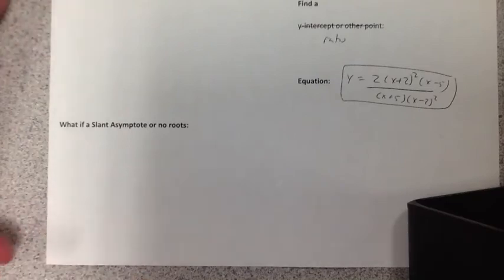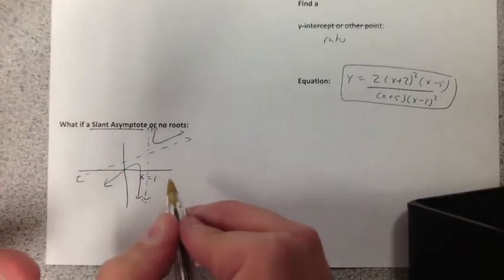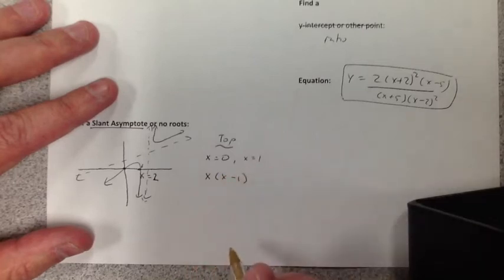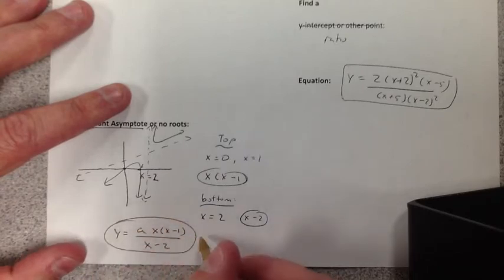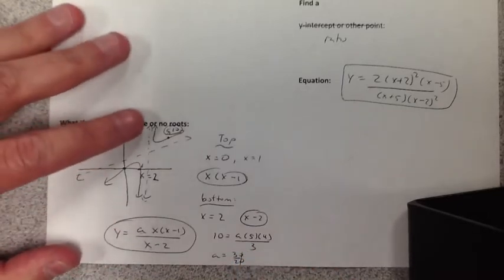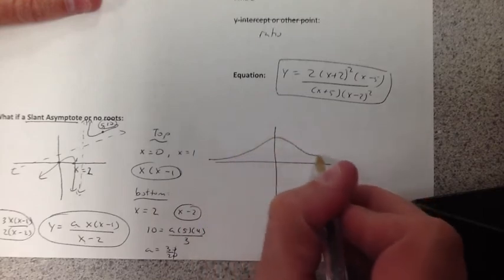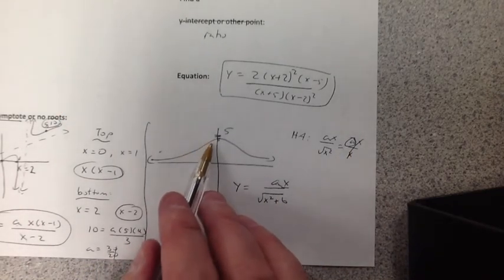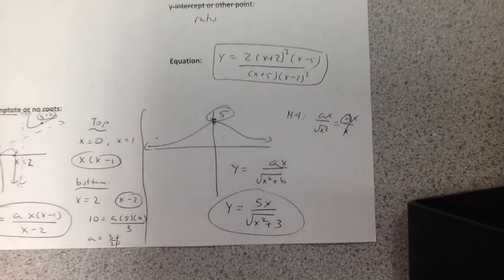Writing Rationals Part 2